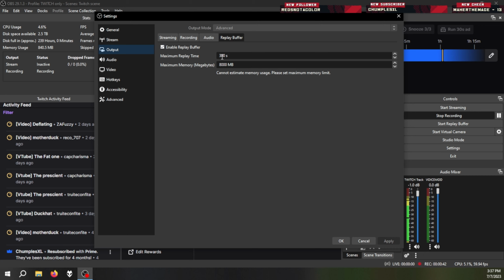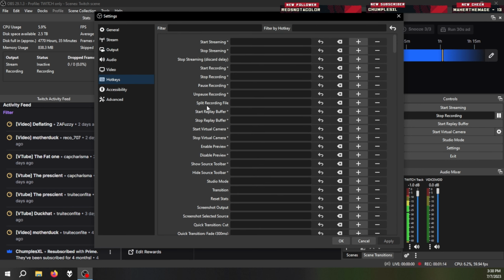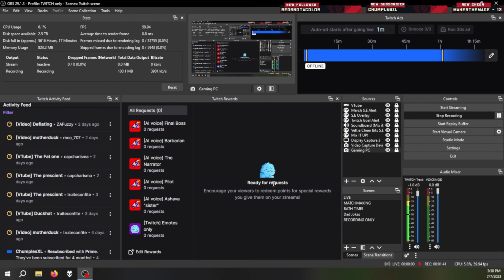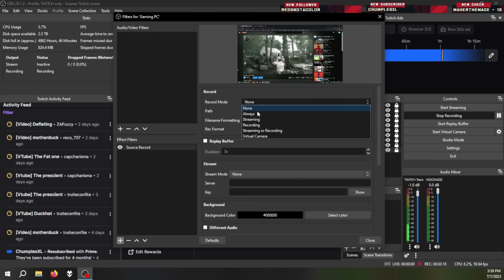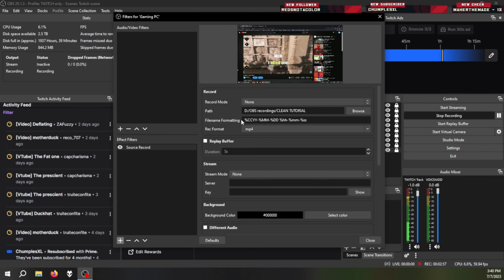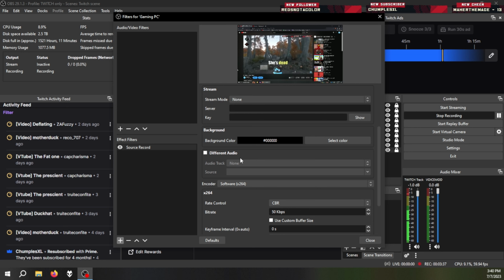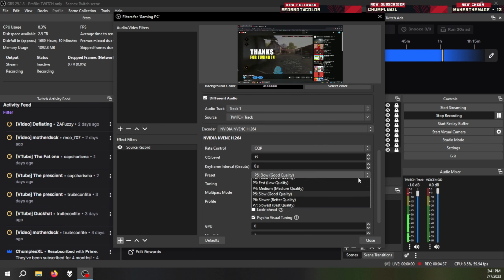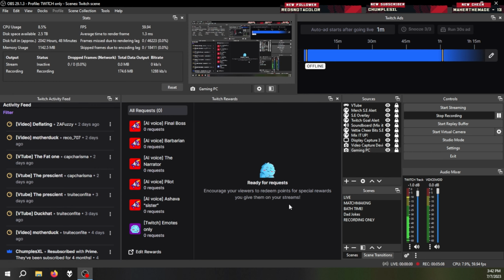Record gameplay moments with 0 OVERLAYS while streaming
In this tutorial I guide you through how to setup Source records replay buffer

The source record filter allows OBS Studio users to record their epic moments in gaming with 0 overlays, no webcam, no notifications in the recording, just a clean version of the source which you would like to record, this works for any source in OBS studio, including webcams and I show how to record the last few minutes

_______________________Affiliated links_____________________________________

Looking for some music or sound effects to use in your videos? With the first month being free and super high quality audio tracks ( download 320 kbps 48kHz or 24 bit 48kHz .wav) what else you got to lose?

Need to spice up your stream or just looking for some overlays to get you started or make your streams look more professional? Nerdordie has you covered! From alerts to stream overlays!

__TIMELINE__

00:00 - 00:24 Intro (explanation)
00:25 - 00:47 Enable Replay Buffer in OBS
00:48 - 01:11 Recording setup
01:12 - 01:33 Setup Hotkeys for Starting Replay Buffer
01:34 - 02:03 Add the Source Filter to a source
02:03 - 04:03  Setup the Source Filter
04:04 - 04:27 Hotkey setup for Source Record replay buffer
04:28 - 04:35 Restart OBS (:
04:36 - 06:24 Showing how it works
06:25 - 06:51 Final word
06:52 - 07:12 Pick one